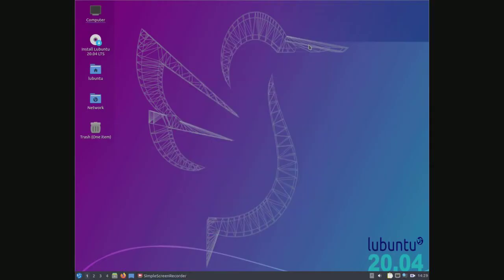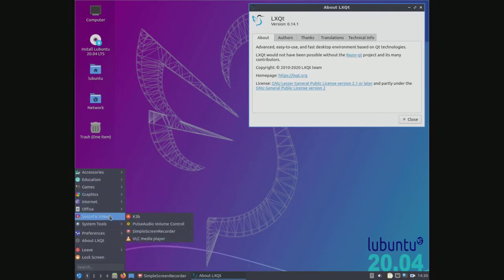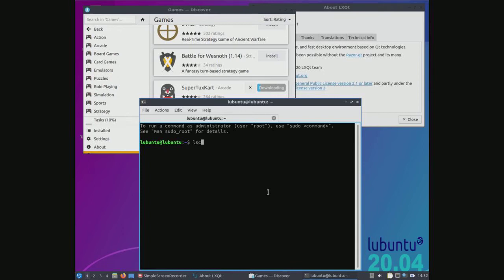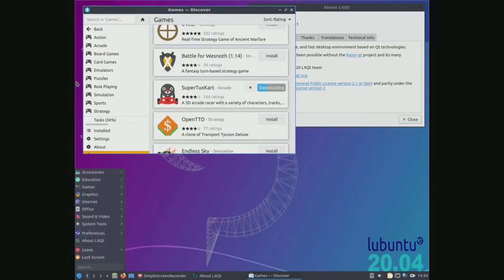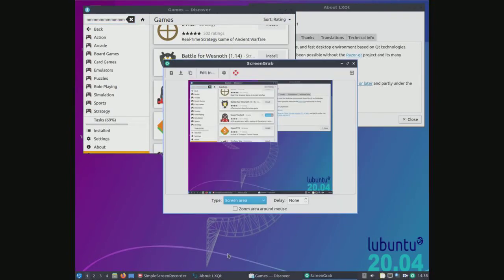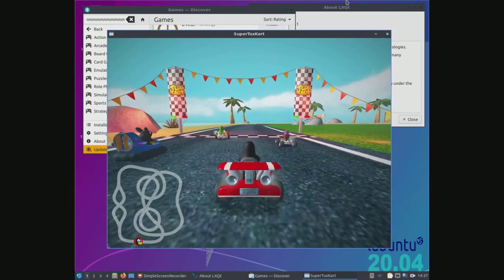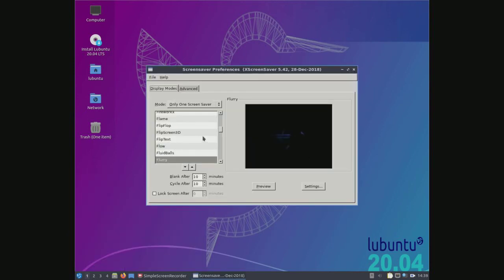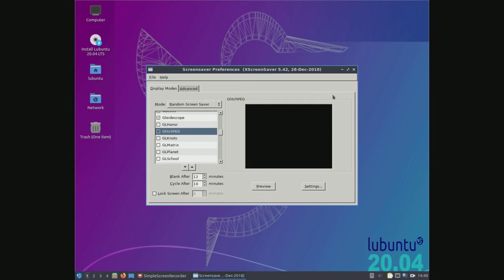Trying Out Lubuntu 20.04 | Just Plain Tech (JPT)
Lubuntu 20.04 just came out, using the LXQt desktop in place of LXDE. Lubuntu 20.04 is 64 bit only. Lubuntu is an official Ubuntu flavor.